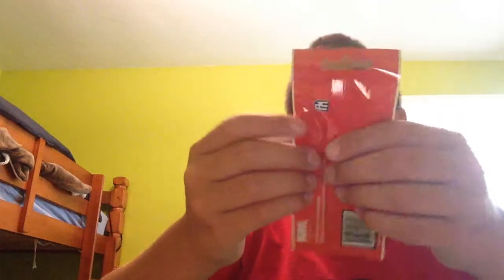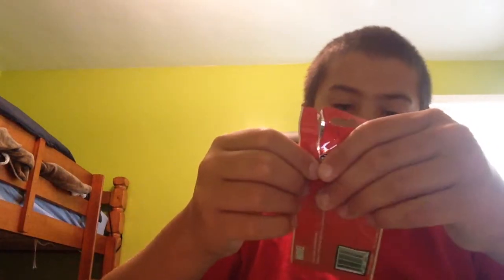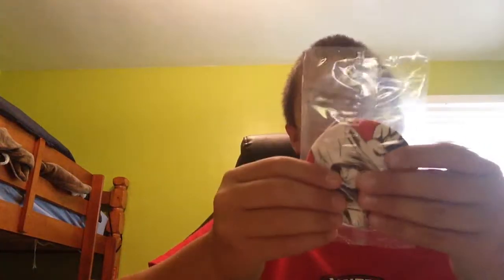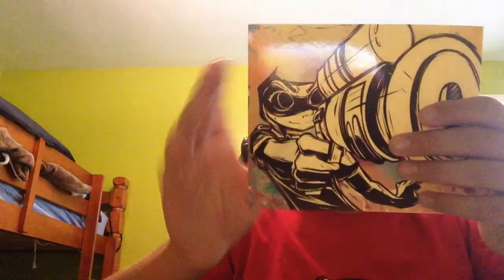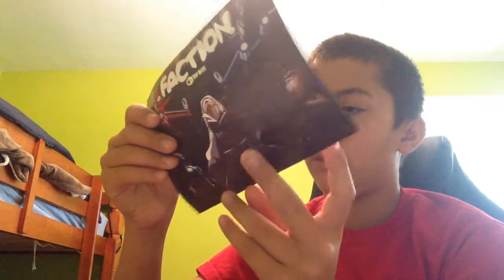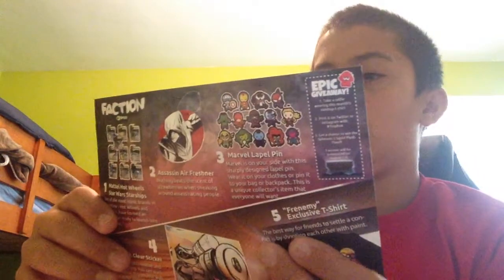1-up box 3.0